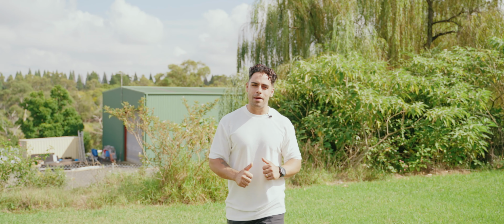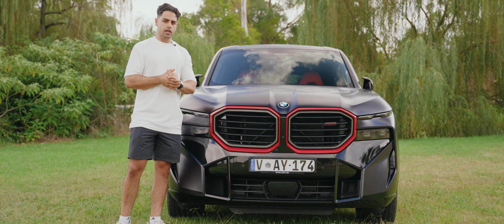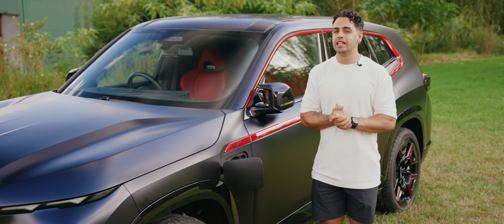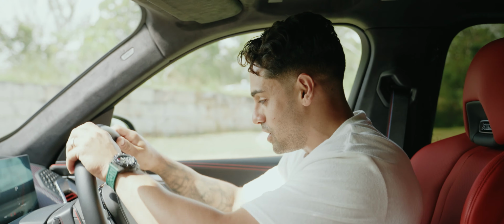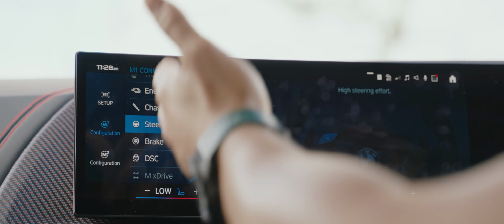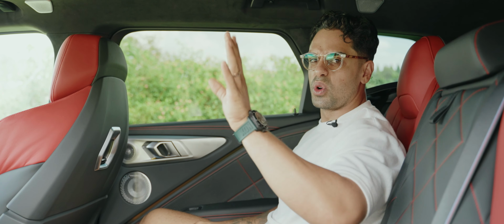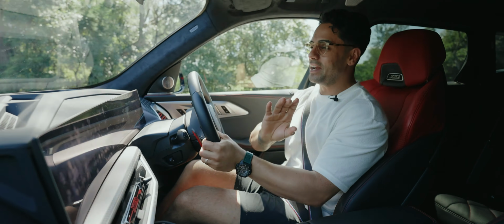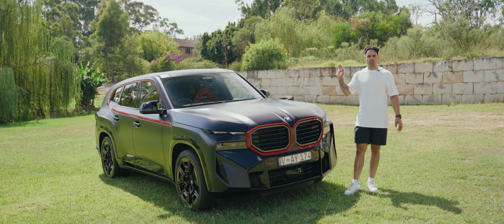2024 BMW XM Label Red (car review)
The most powerful M car on the market today may not be for you. It's not a traditional sports coupe, but rather an SUV, known simply as the XM. Tested here in its Label Red limited edition variant, it's a truly formidable machine.

It's just the second car in more than four decades to exclusively feature an M badge (as in there's no non-M version). Remarkably, this family SUV delivers an impressive 480kW of and 800Nm of torque in its standard trim.

And then they messed with it, ramping things up for the Label Red to 550kW of power and a whopping 1000Nm of torque. With only 30 of the 500 units offered across the globe destined for Australia, this is a truly exclusive high performance machine.